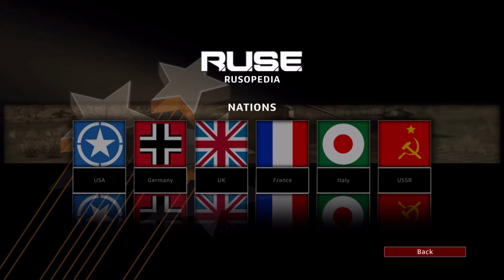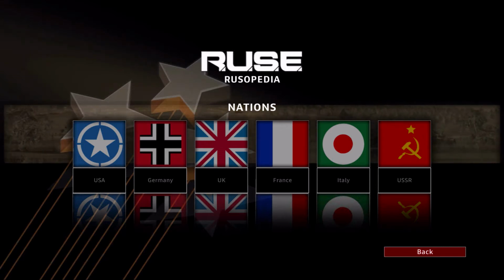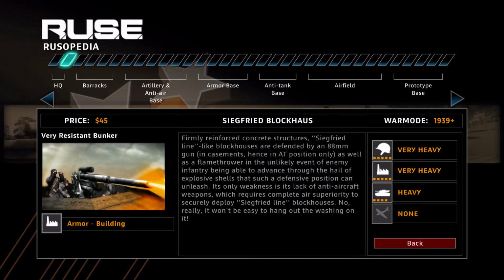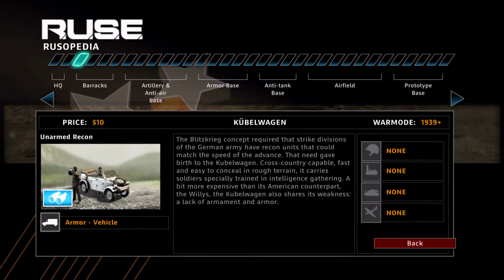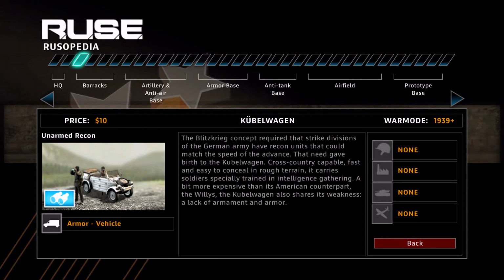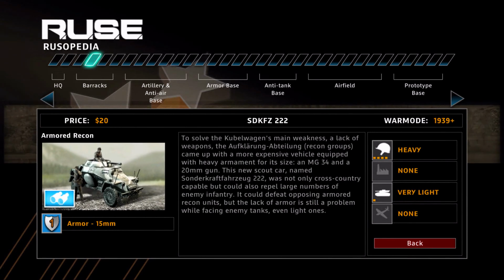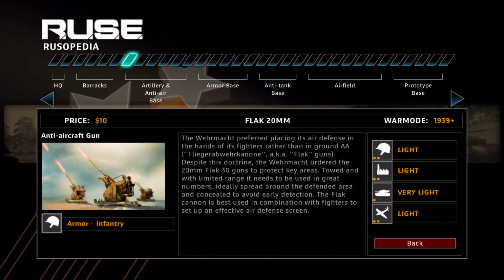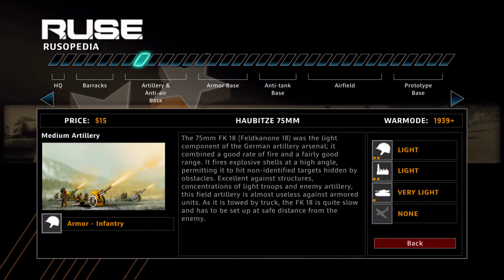Germany (Overview & Help) P1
Basic help and information about the Germans.